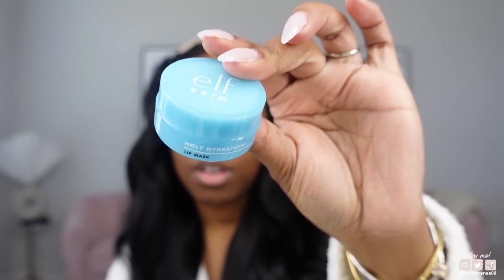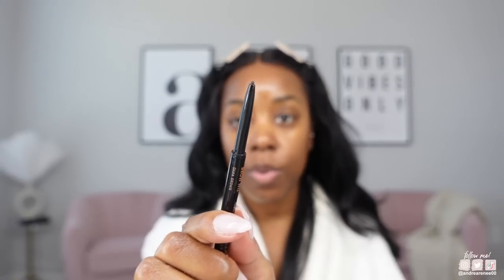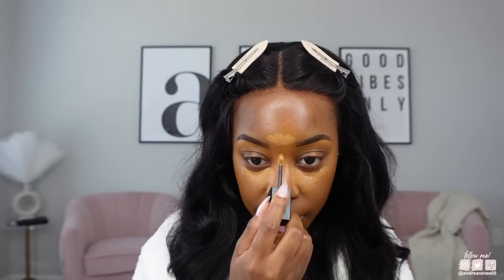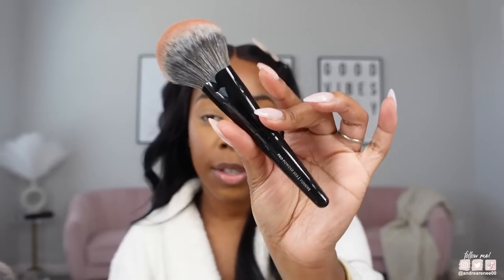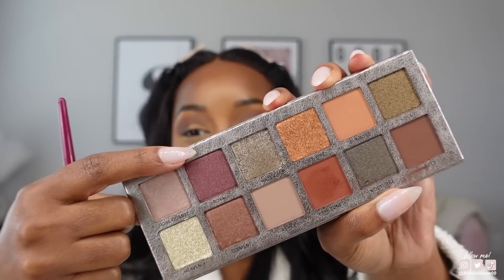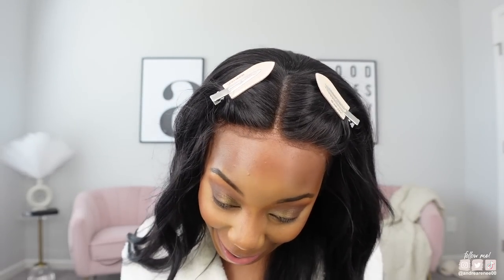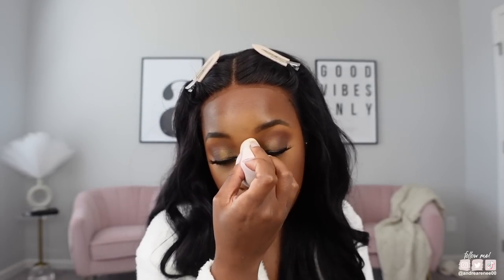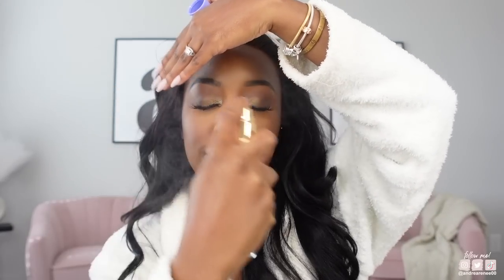1hr GRWM while trying NEW makeup! (this really took an hour) | Andrea Renee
FOLLOW MY LTK SHOP!

-- mini haul --
elf Cosmetics Lip Mask
elf Cosmetics Holy Hydration Face Cream SPF 30
KEYS Soulcare Daily Moisturizer SPF 30
Lip Bar Concealer - Cinnamon
Haus Labs Highlighter - Chocolate Opal
Haus Labs Power Sculpt Velvet Bronzer - 11
Haus Labs Atomic Lip - Rosewood Shine
Anastasia Beverly Hills Rose Metals Eyeshadow Palette
Tatcha Dewy Mist
Juno & Co. Sponge
Colourpop Bronzer
MILK Makeup Cream Bronzer - Blaze
Kaja Wink Lash Trio
Maybelline Superstay Vinyl Ink - Cheeky
NYX Ultimate Edit Palette

-- makeup used --
Anastasia Beverly Hills Brow Wiz - Dark Bown
R.E.M. Beauty Sweetener Concealer - Deep 2
Laura Mercier Translucent Setting Powder
MAC Cosmetics Mineralized Skinfinish - Dark Deepest
Sephora Brush
NARS Laguna Bronzer - Laguna 5
Fenty Beauty Wish You Wood Eyeliner
Ardell Remy Lashes 778
Sephora Collection Gel Liner - Molases
Tatcha Dewy Mist

Mented - T40
Maybelline - 355
NARS - Macao

|  FILMING EQUIPMENT  |
Camera: CANON 80D
Lens: CANON EF 50MM F/1.2
Lens: SIGMA 18-35MM F/1.8
Vlogging Camera: SONY ZV1
Filming Lights: 2 Soft Box Lights